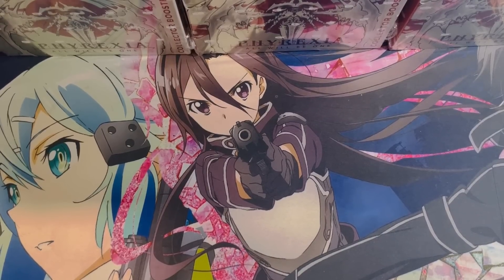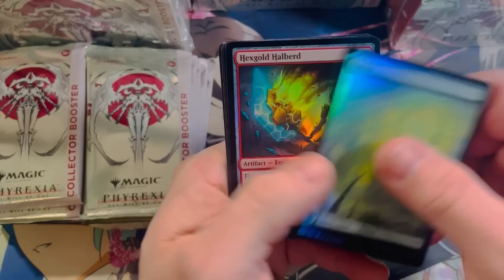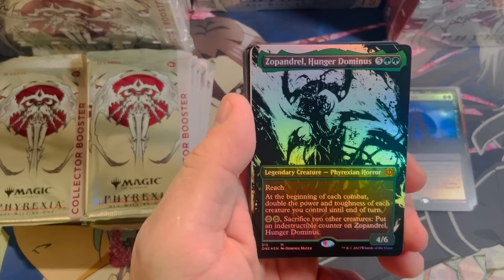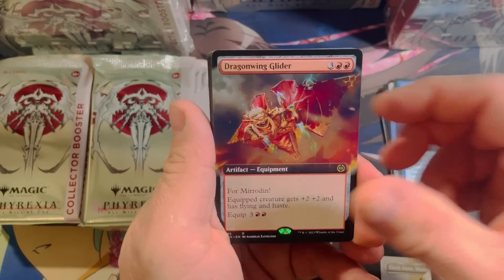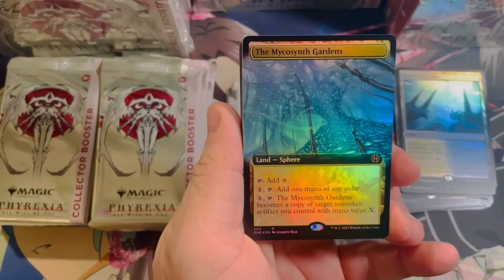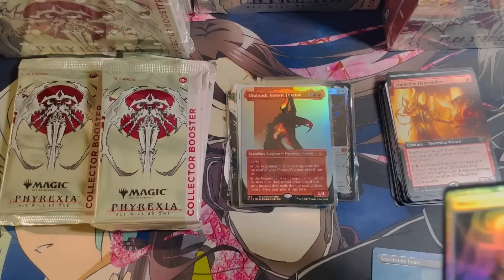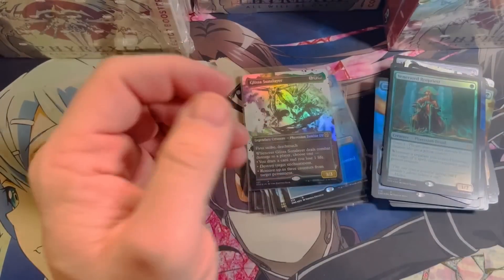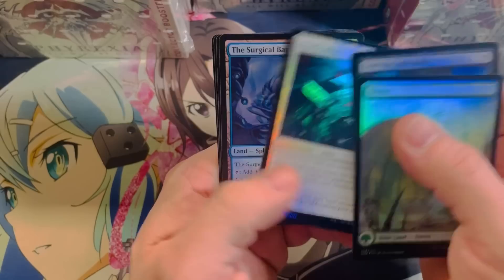Phyrexia All Will Be One Collector Booster box #2 ABSOLUTELY EPIC! official release 2/10/23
Dominaria Remastered Draft box.

Dominaria remastered collector box.

Strixhaven collector booster box.